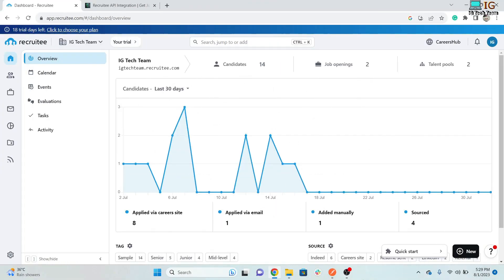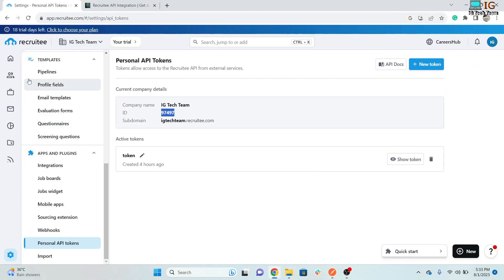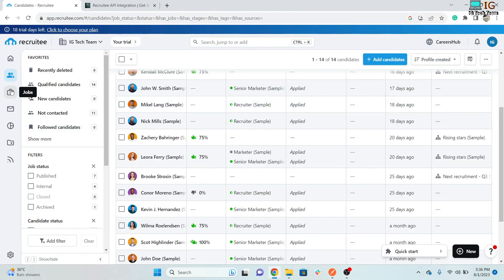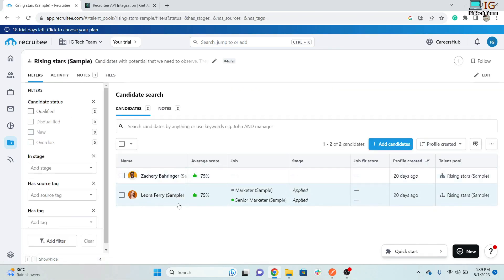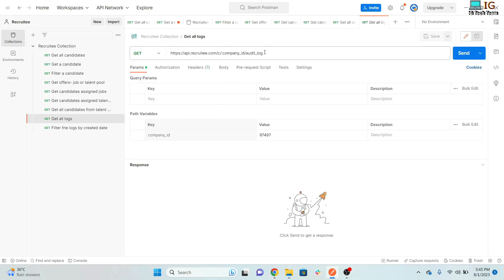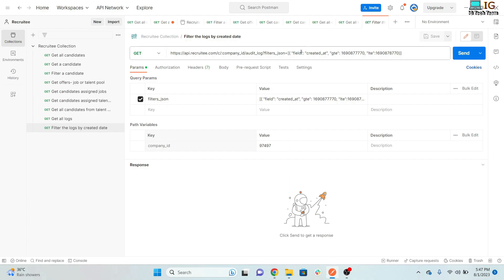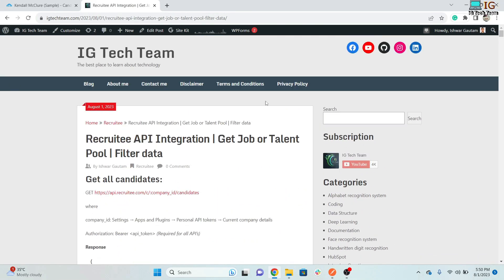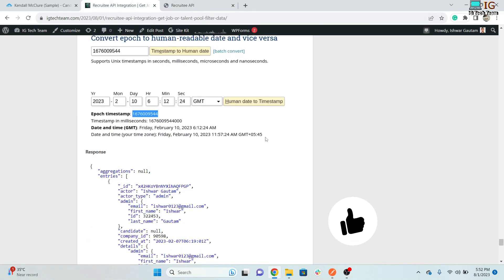Recruitee API Integration | Get all the APIs | Filter the data by status or created date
In this video, I am covering all the important APIs of Recruitee. I am using Postman to send a request.